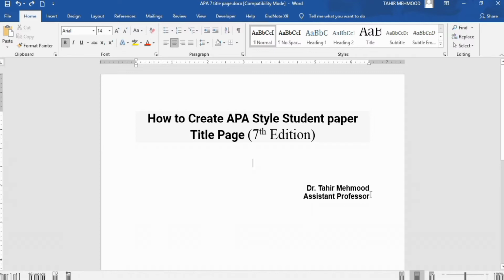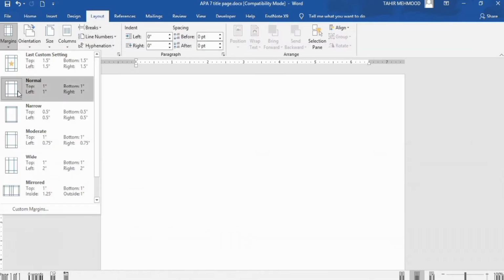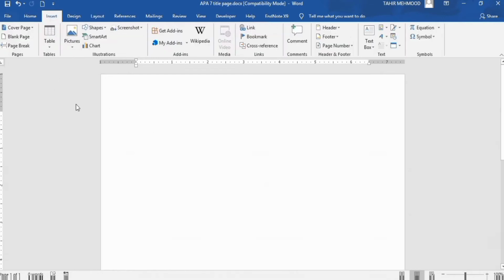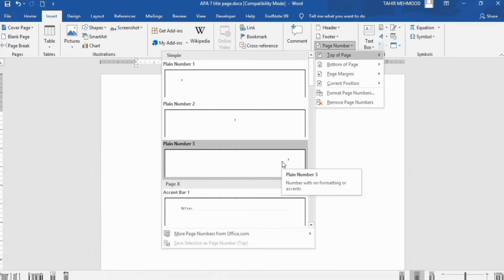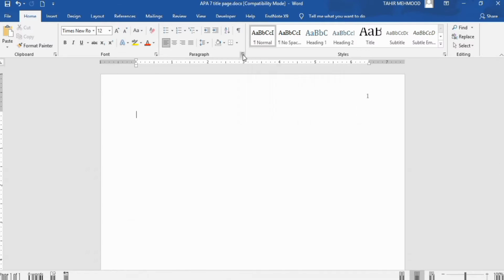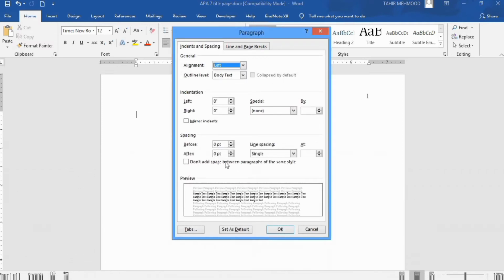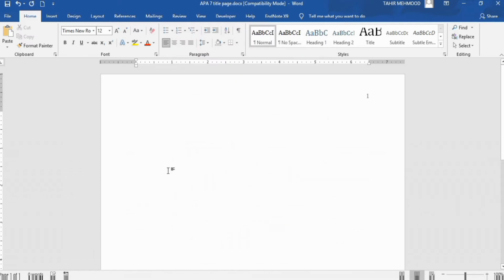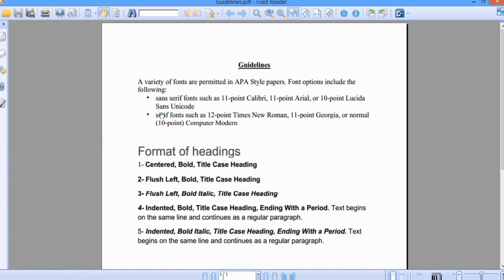How to Make a Title Page: APA 7th edition | APA Style 7th Edition: Student Paper Formatting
In this video, you will learn how to format the title page of a student paper according to APA 7 guidelines.
Other youtube queries:
How to Make a Running Head, Title Page: APA 7th edition,
APA Style 7th Edition: Student Paper Formatting,
How to create a TITLE PAGE in APA format in 2021,
How to format your paper in APA style in 2022,
Format a Word document in APA 7th edition,
Introduction to Citation Styles: APA 7th ed.,
APA Formatting 7th Edition,